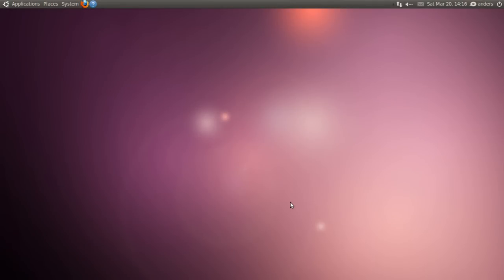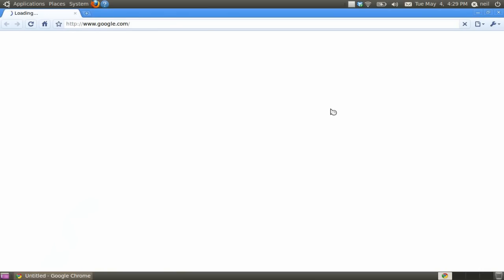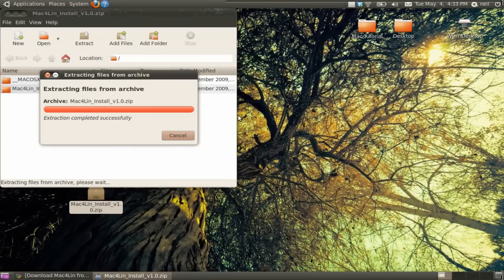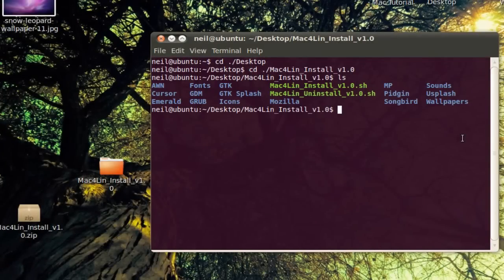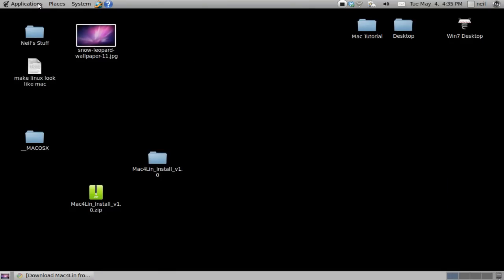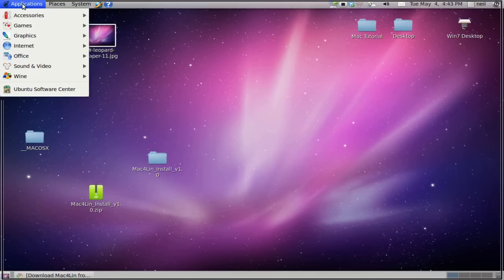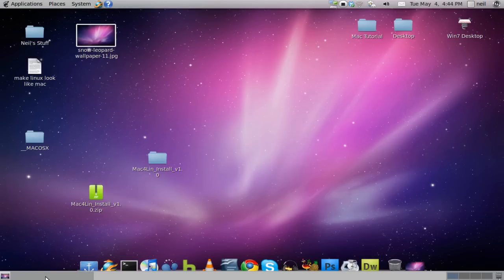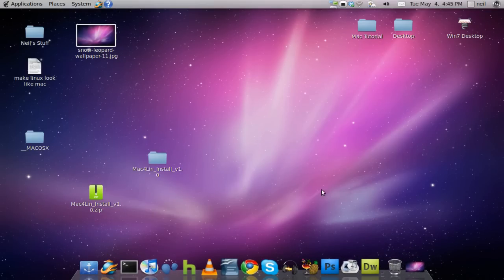Make Ubuntu Linux 10.10 (or 10.04) Look and Feel Like Mac OSX Tutorial-Part 1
This is a tutorial on how to make Ubuntu Linux 10.10 (also works with 10.04)look/feel like Mac OSX.